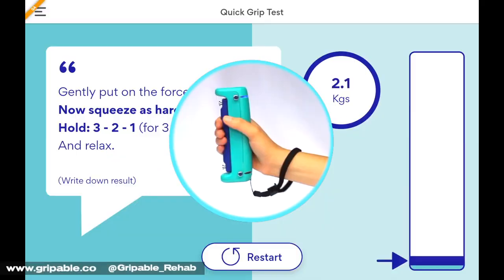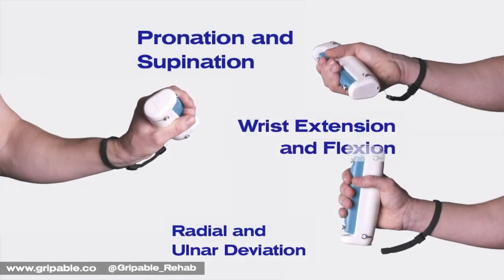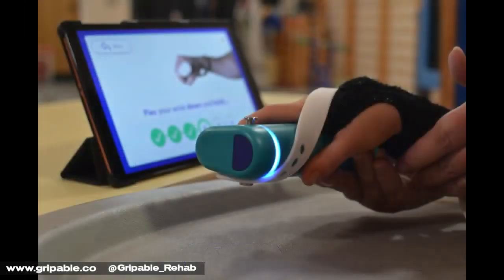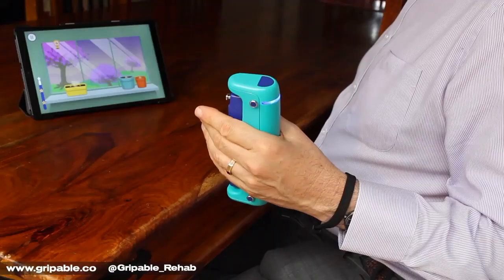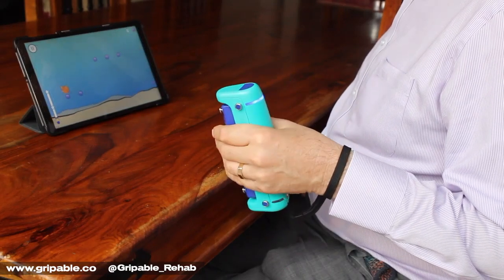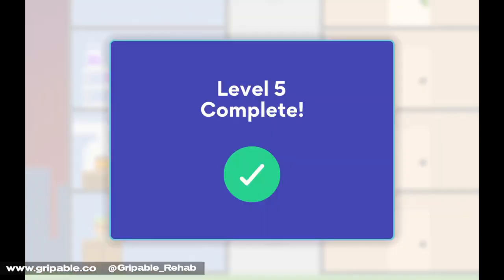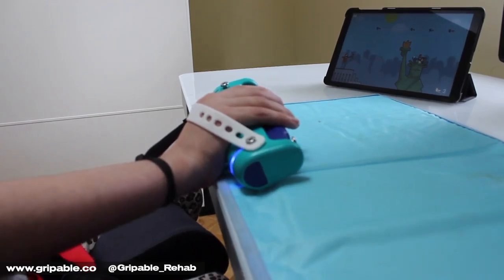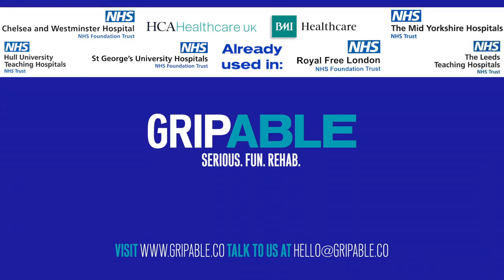GripAble Pro for Hand Therapists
GripAble is a smart, two-in-one assessment and training device for people with impaired hand, wrist or arm movement. The handheld GripAble device connects to an app on a tablet, where the user can be assessed and play a range of engaging games and activities that focus on different aspects of grip, hand and wrist movement. Through these fun and engaging activities, GripAble helps individuals to stay motivated with their rehab.